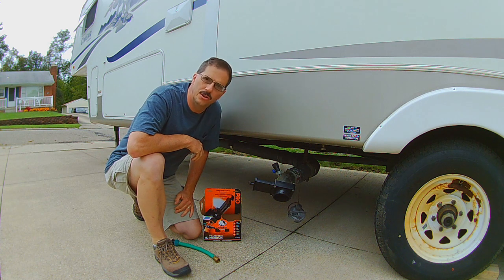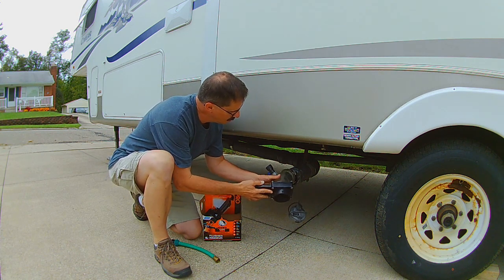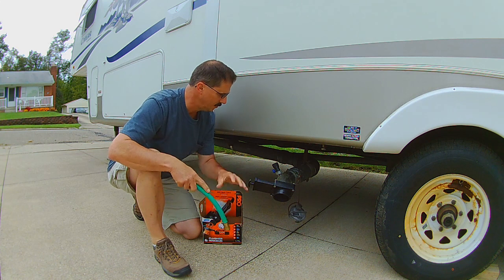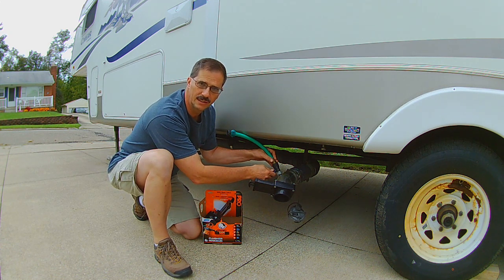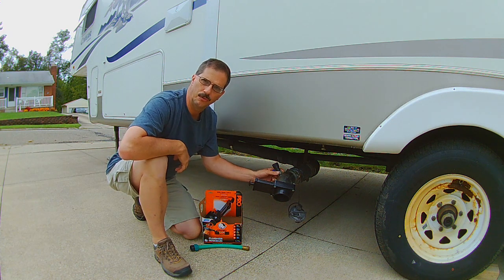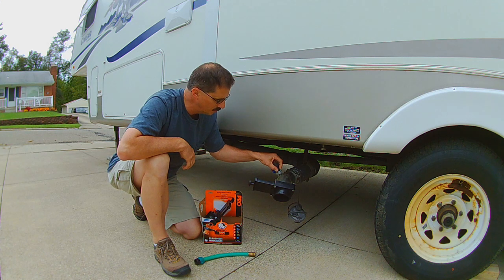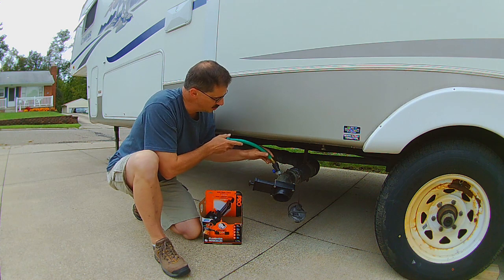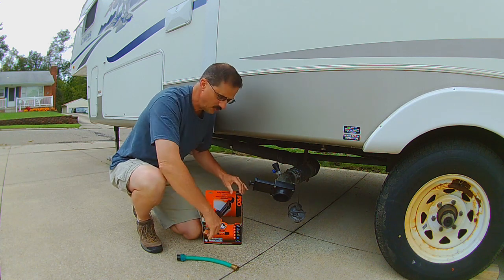Flush King vs Rhino Blaster Pro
The Flush King and Rhino Blaster Pro let you flush out your holding tanks by attaching a garden hose on from outside your RV. This eliminates using messy wands and hoses inside your RV. For several years I have used the Flush King to back flush our holding tanks. After a part broke on it last year, I decided to try the Rhino Blaster Pro this year. This is a comparison video after using both brands.